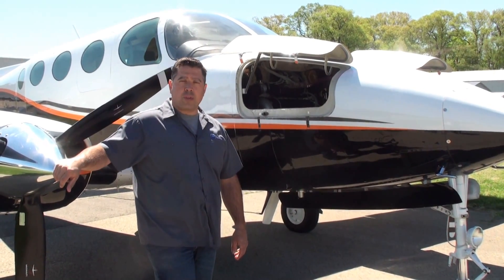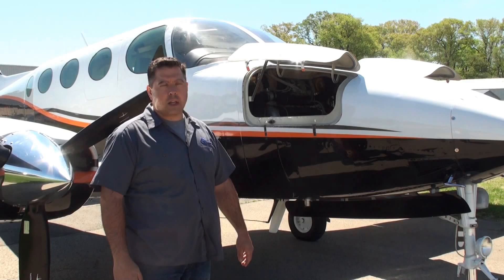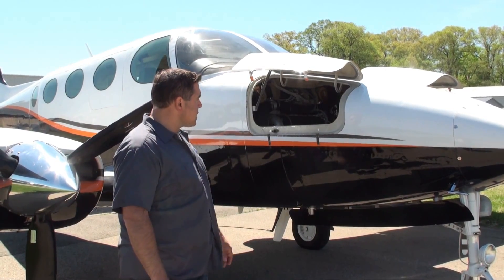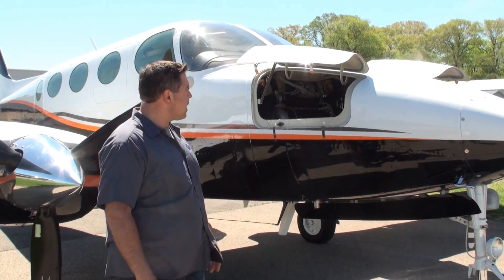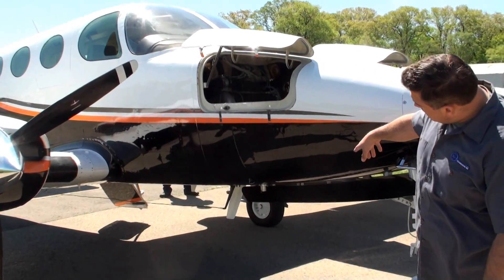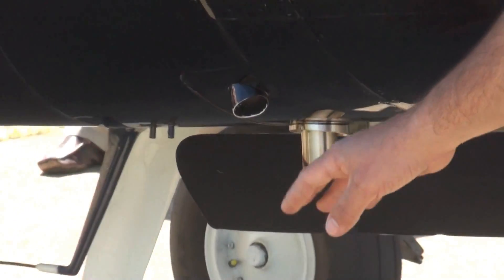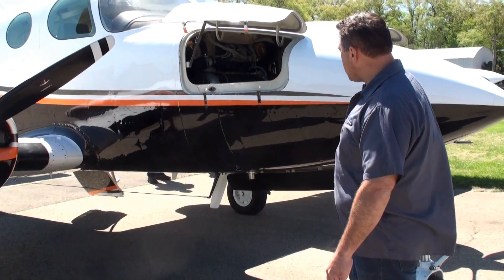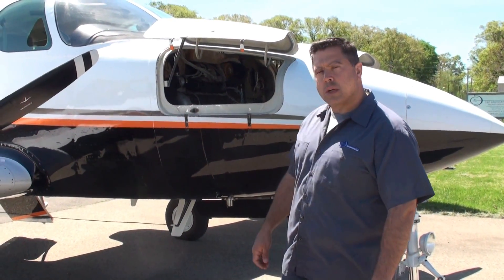Cessna 335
Are you constantly fighting your combustion heater in your Cessna 335? It might not be the heater that is the problem, it just might be the fuel system. Bill goes over why the set up for the fuel system is not idea for your combustion heater.

Do you have a Cessna 340? You could have the same set up causing you stress.